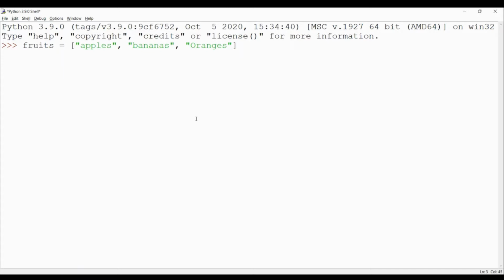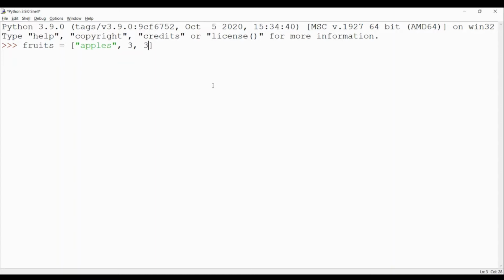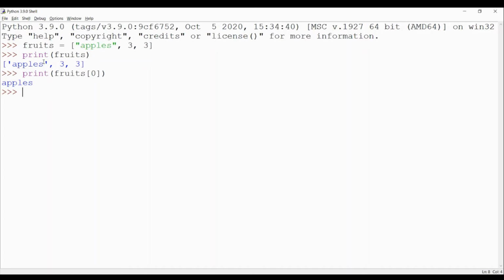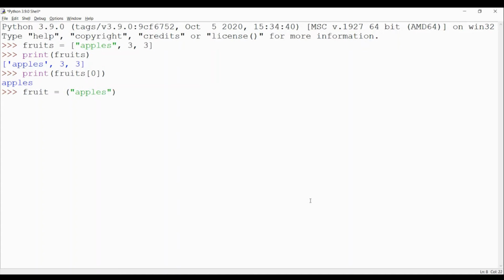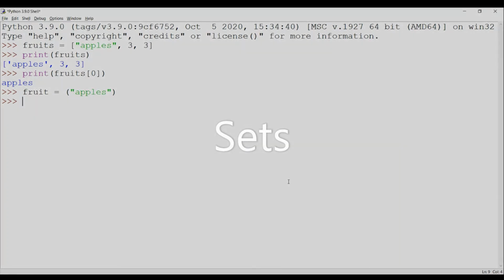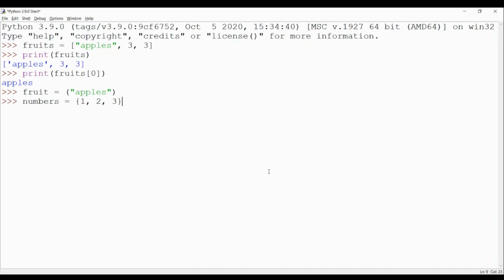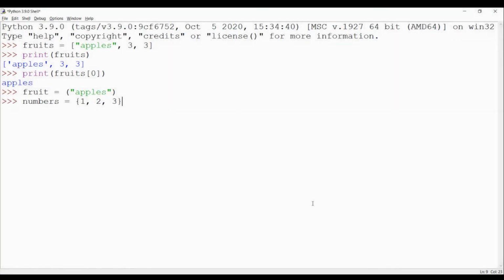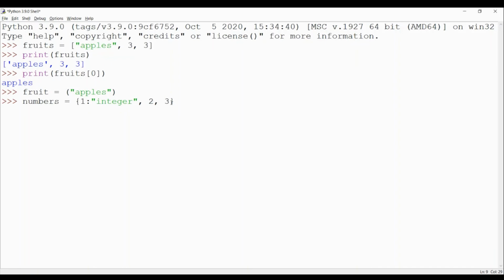Learn Python #5 - Data Collection Types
Learn about the 4 data collection types in Python: Lists, Tuples, Sets, Dictionaries.

Timestamps
00:00 Intro
00:26 Lists
02:55 Tuples
03:57 Sets
05:13 Dictionaries
06:33 Outro